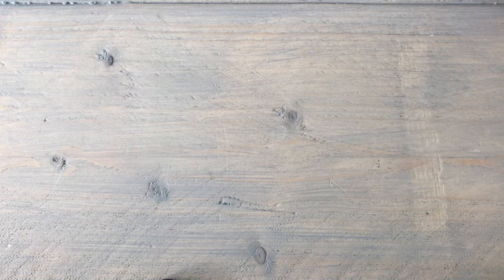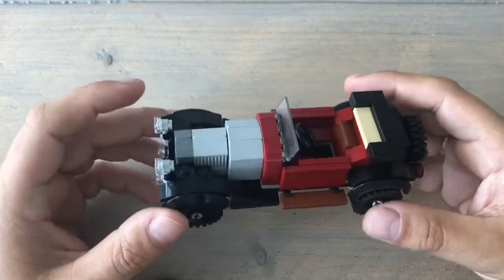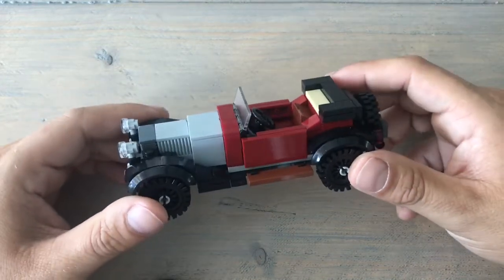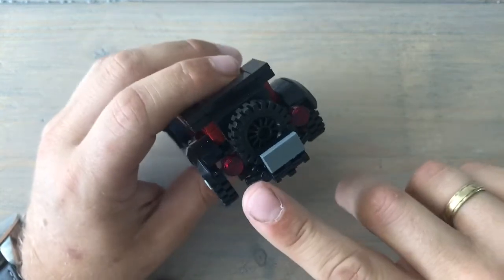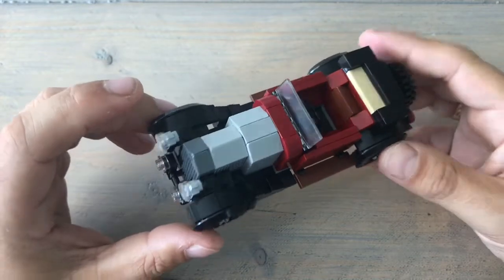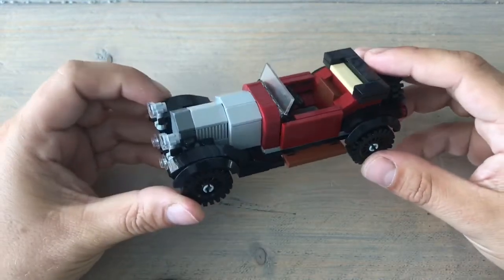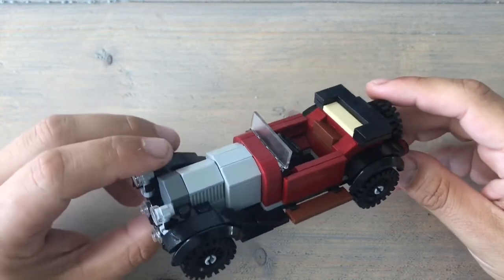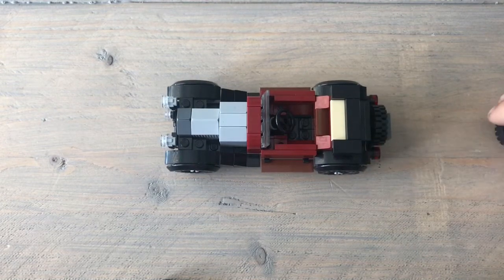Johnnid 1930 Crossley Silver 2ltr Special review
In this video I do a review on the 1930 Crossley Silver 2ltr Special by Johnnid.com.

Need parts to build you own model? Check out if I have them in my Bricklink store:
(I just started this so the store is small and for now I only sell to EUR1 zone)